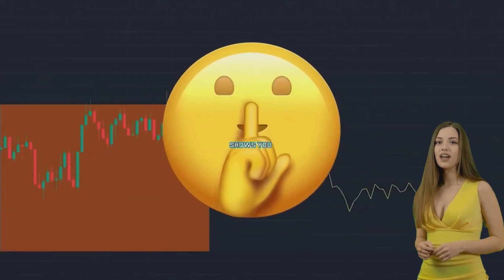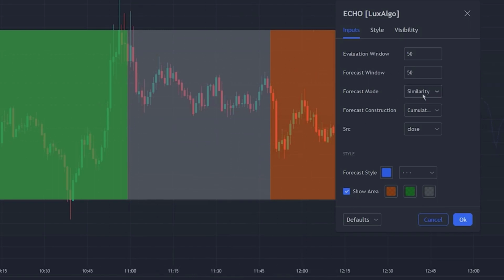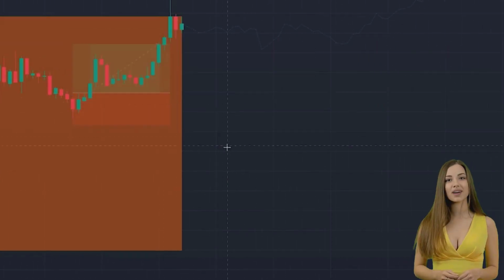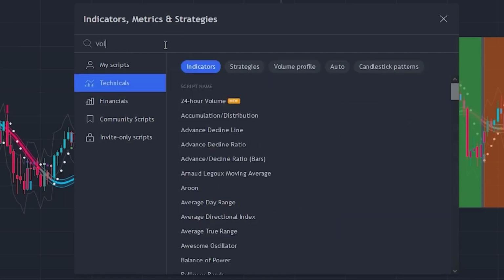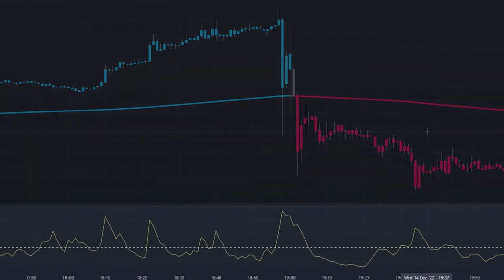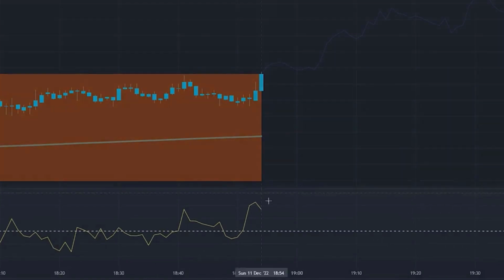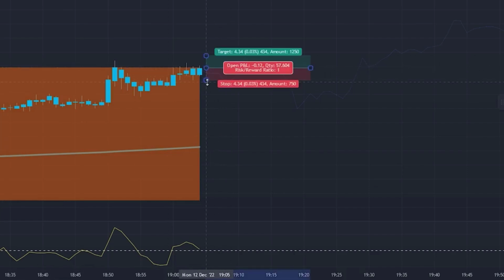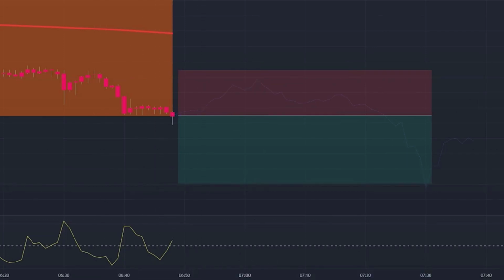Predicting Market Movements with Pinpoint Accuracy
Say goodbye to guesswork and hello to precise market predictions! In this game-changing video, we introduce you to a TradingView indicator that can predict market movements with pinpoint accuracy. We delve into the mechanics of this incredible tool, exploring its algorithms and showcasing real-life examples of its effectiveness. If you're tired of relying on mere speculation, join us on this enlightening journey and unlock the potential of accurate market predictions!

tradingview indicator
tradingview indicators
tradingview
tradingview indicator predicts the future
tradingview entry point indicator
effective tradingview indicator
heiken ashi tradingview indicator
tradingview most accurate indicator
amazing indicator tradingview
tradingview amazing indicator
most effective tradingview indicator